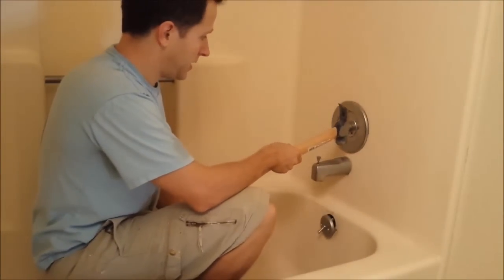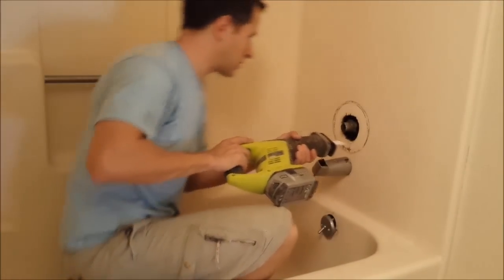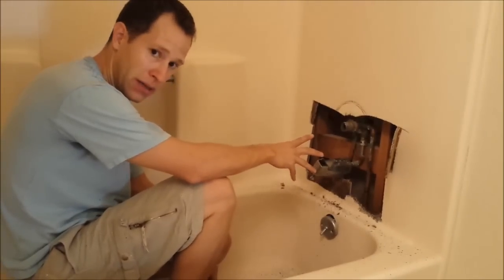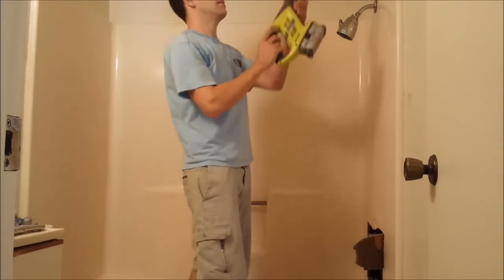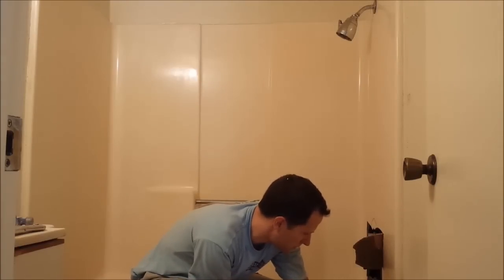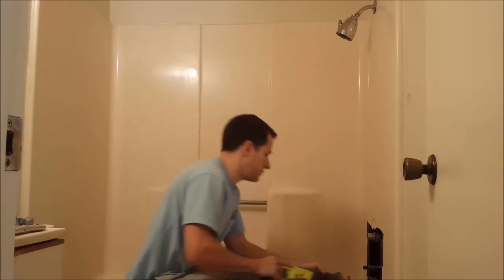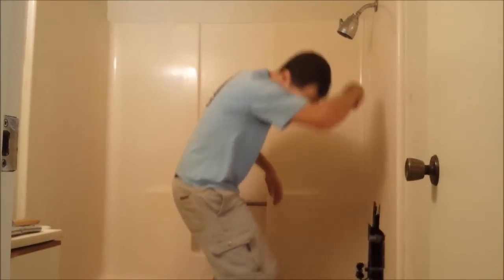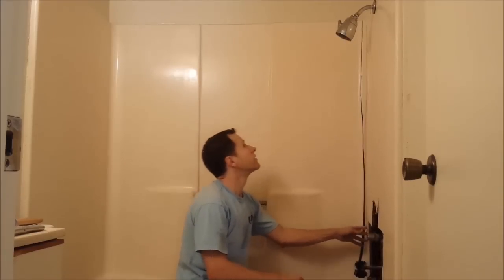Demo bathtub surround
Removing fiberglass bathtub & surround. Tools: Hammer, sawzall, gloves, mask, eye protection, utility knife. total time: 30-120 minutes.